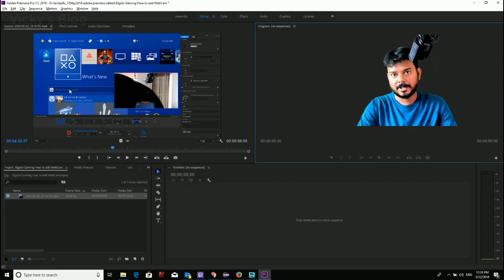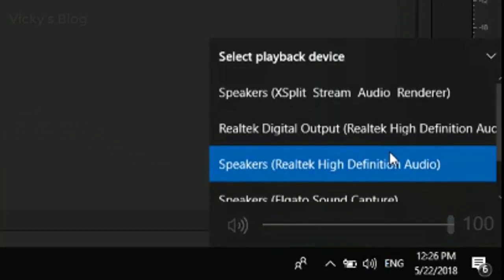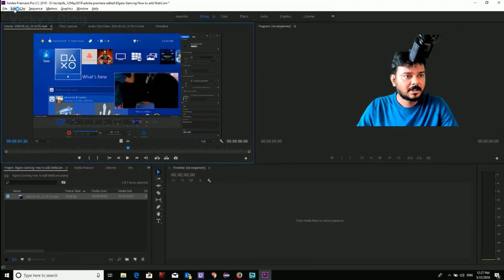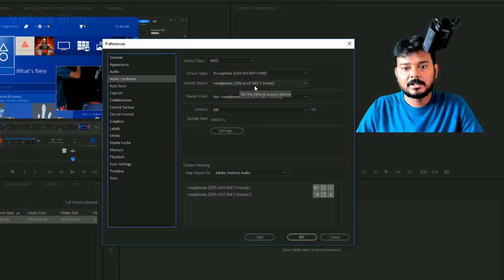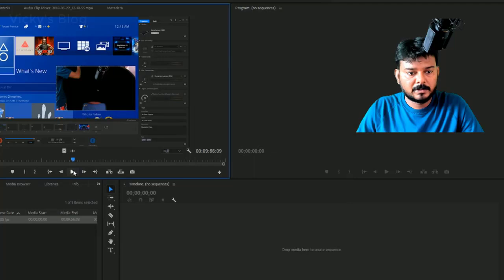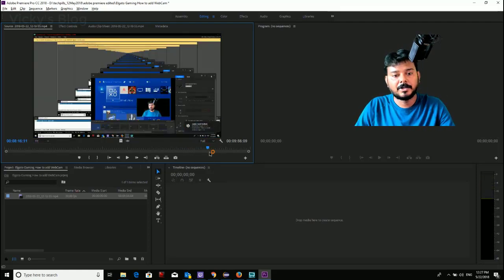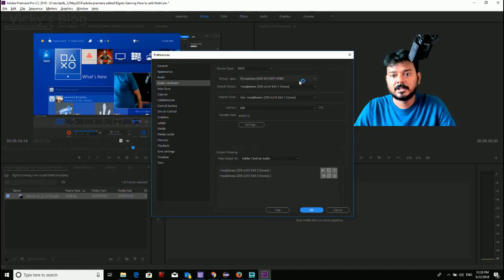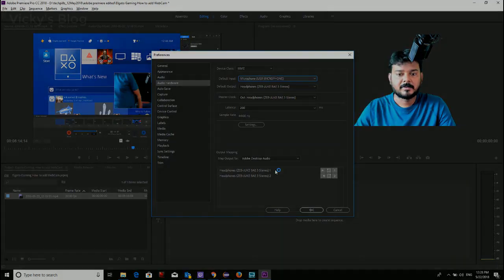No sound during playback on Adobe Premiere: How to Fix and change Audio Output Settings?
In this video, i had shown how to change the audio hardware to enable the playback sounds on adobe premiere.  Watch out the complete video.